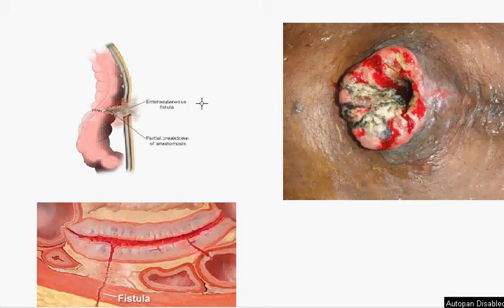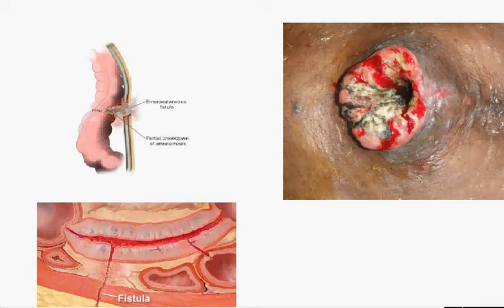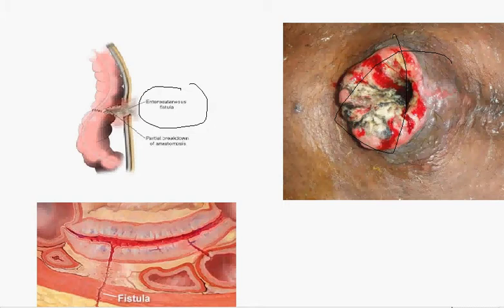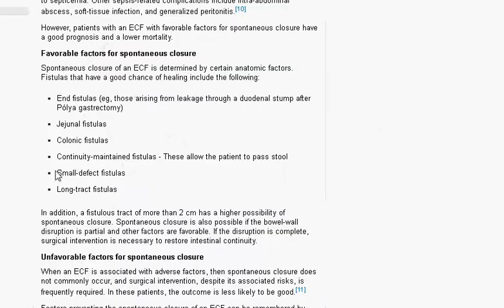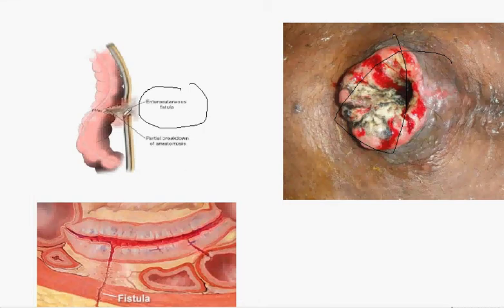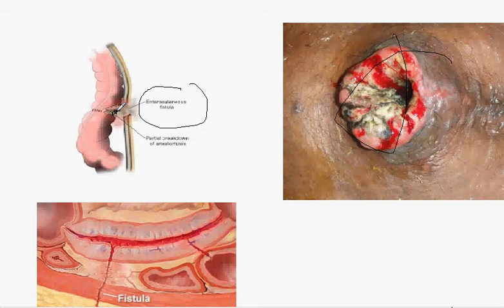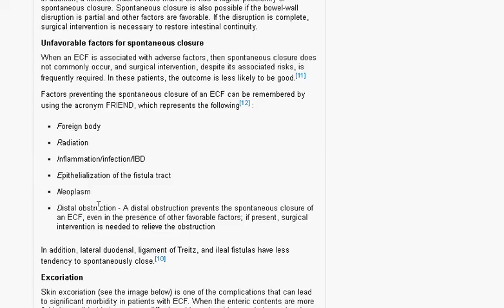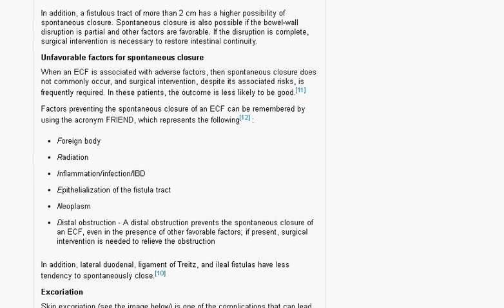fistula enterocutaneous spontaneous closure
factors with and against fistula closure